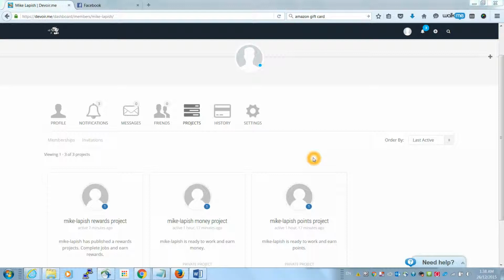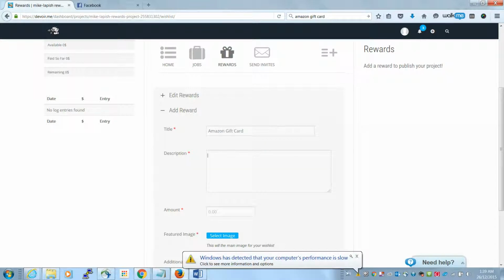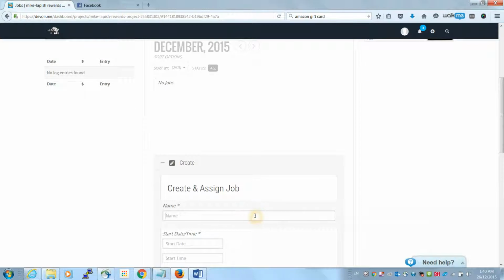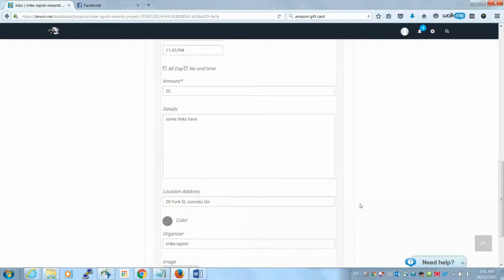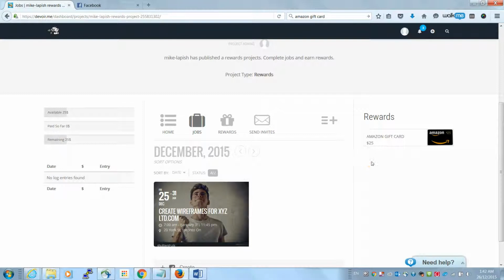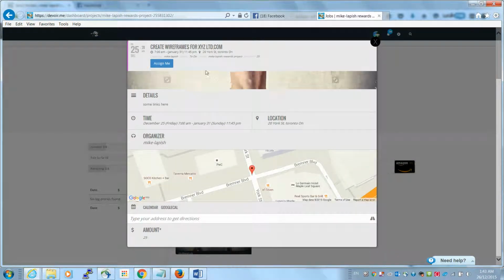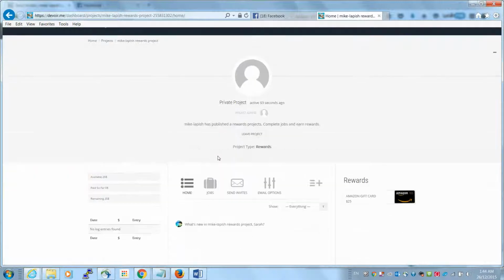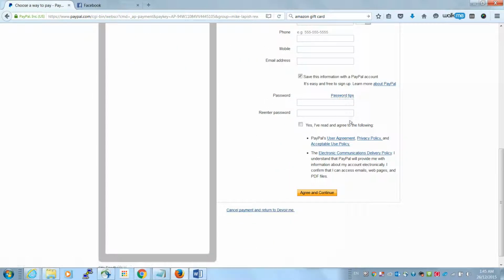How to create your first Rewards Project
Devoir.me Rewards Project